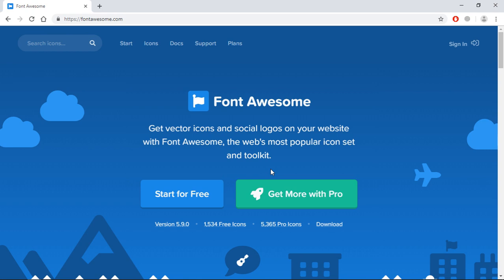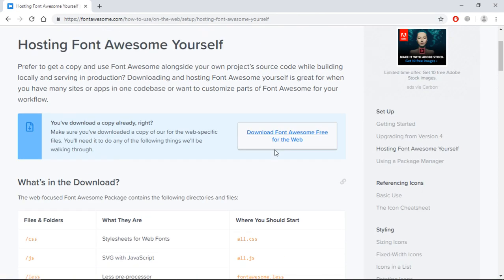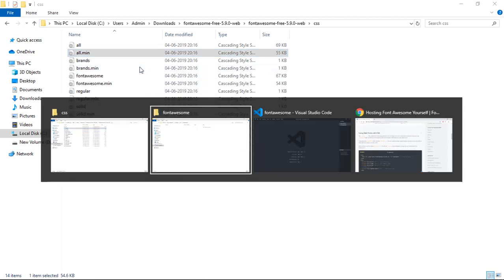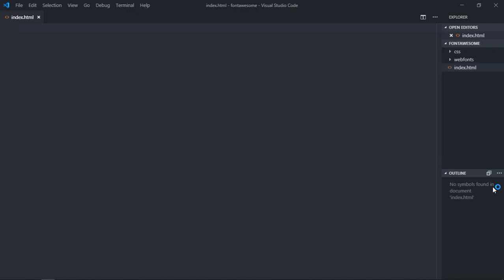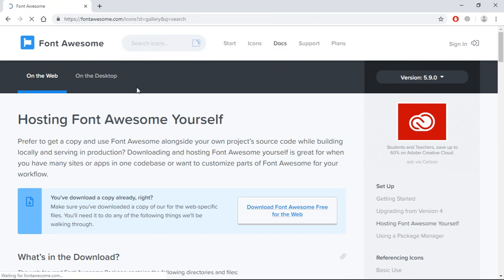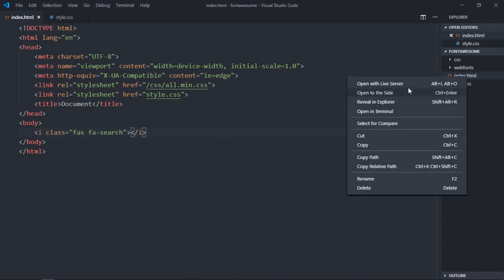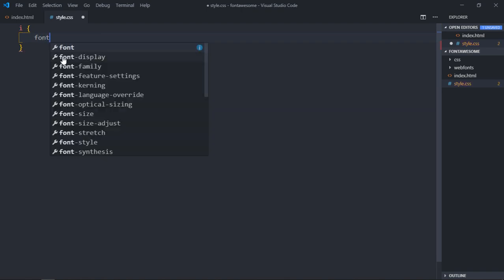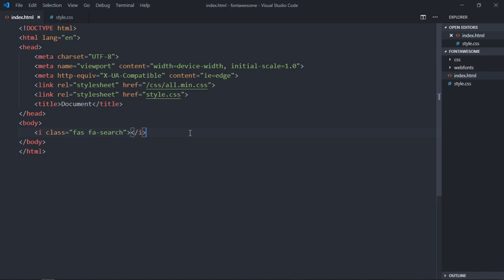How to Use Font Awesome v5 Icons in HTML (2019)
In this video tutorial, you will learn how to use font awesome v5 icon set to your web project.  A basic demonstration is also give about its usage in html files which is enough to get you started.